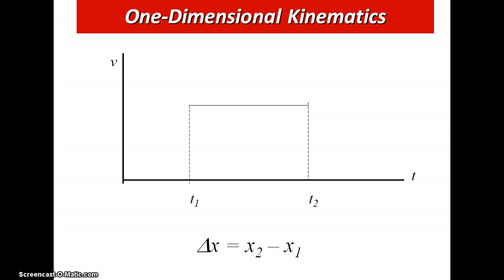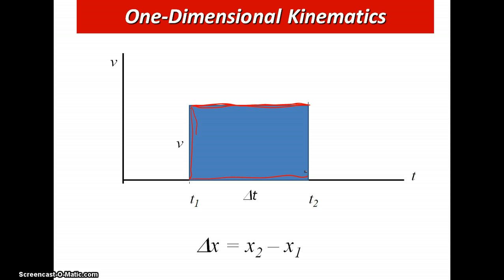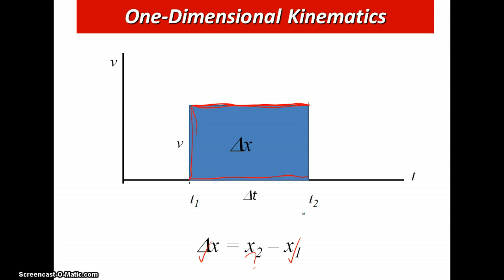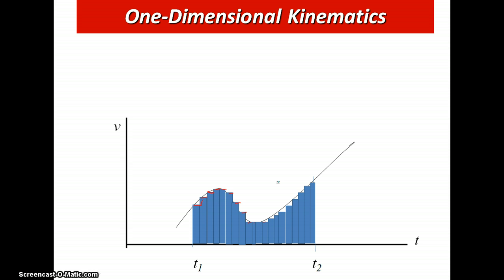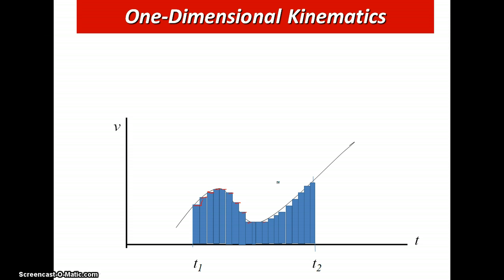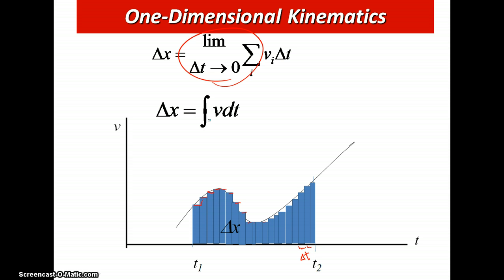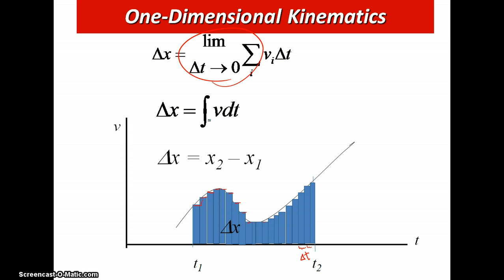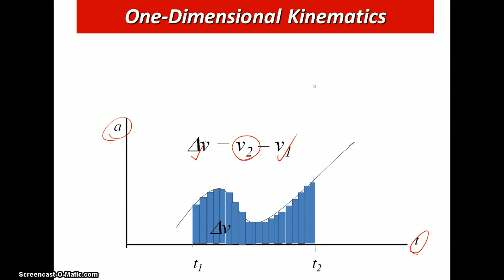Displacement from Velocity Graph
Calculating displacement from a velocity vs time graph